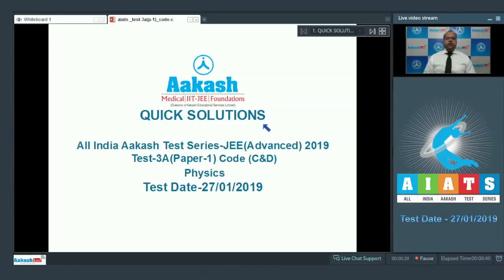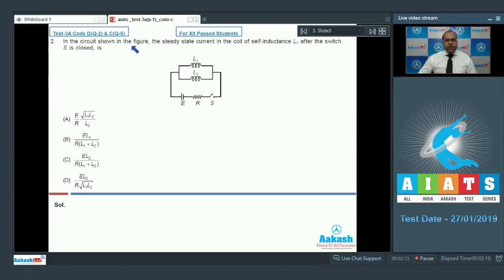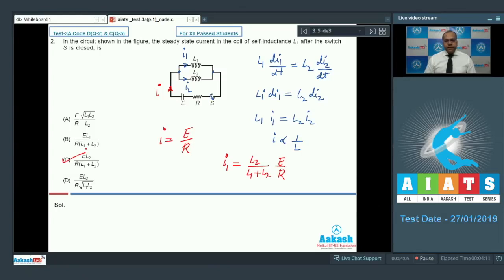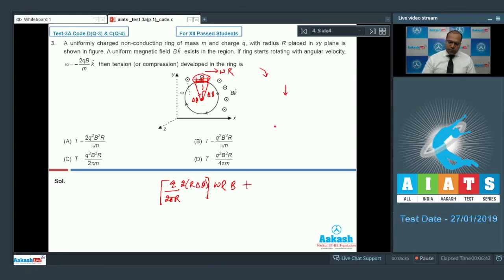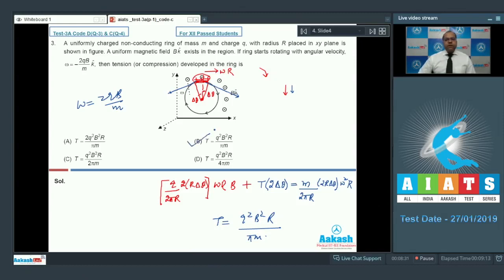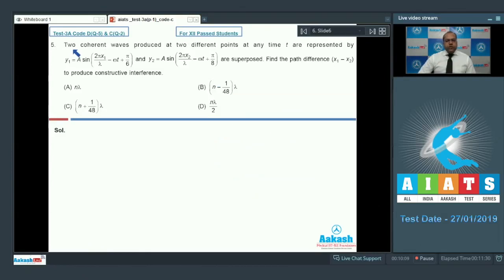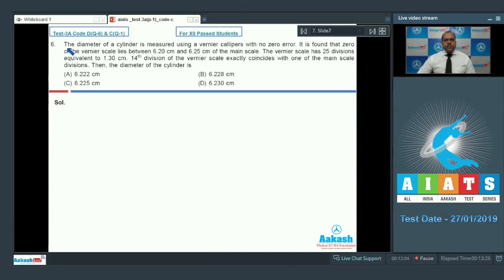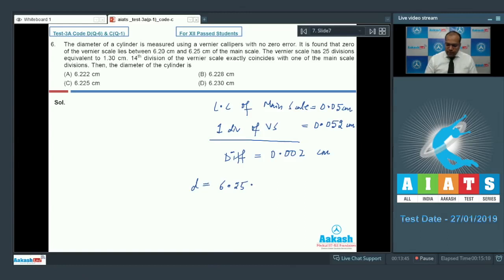AIATS TEST 3A PAPER 1 Code C&D For XII Passed Students PHYSICS JEE Advanced 2019 Q01 to 06